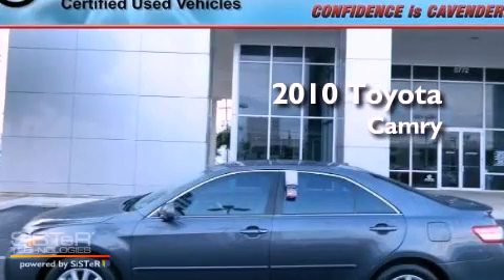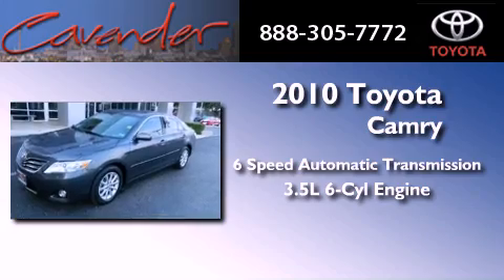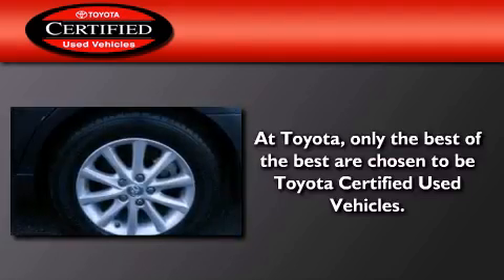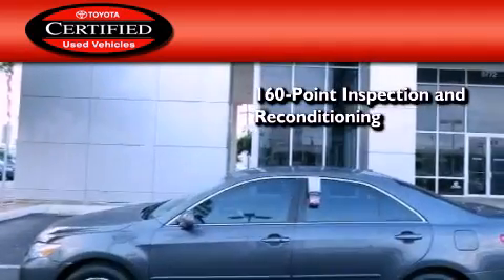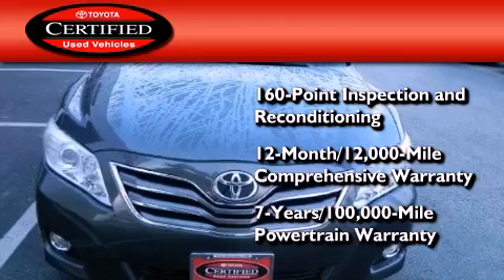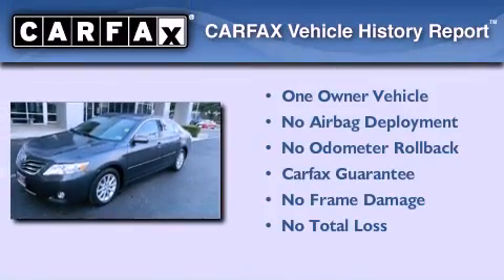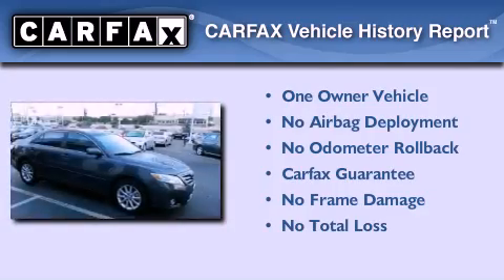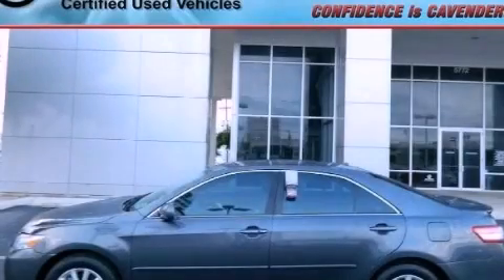2010 Toyota Camry Certified San Antonio Texas 78238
Year : 2010
 Make : Toyota
 Model : Camry
 Engine : Gas V6 3.5L/211
 Trans . : Automatic
 Exterior : Magnetic Gray Metallic
 Miles : 23,703
 Interior : Gray
 Stock : 16775A

 5730 N.W. Loop 410

 2010 Toyota Camry San Antonio Texas